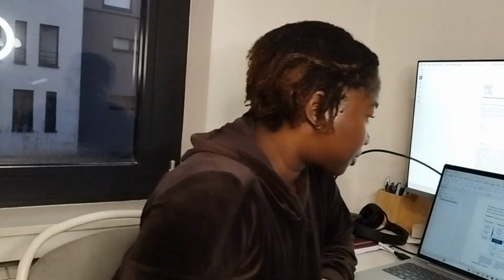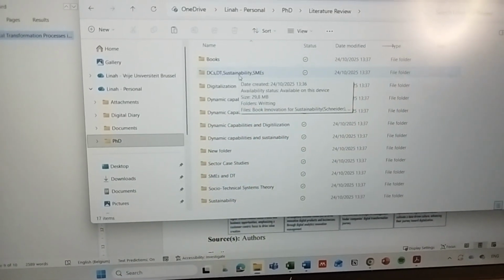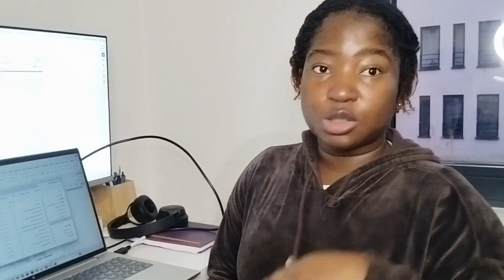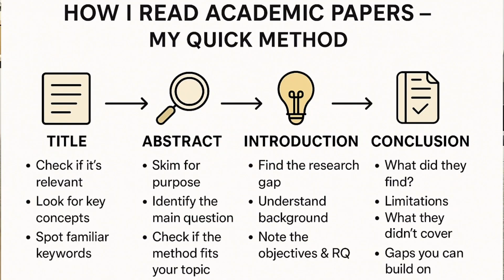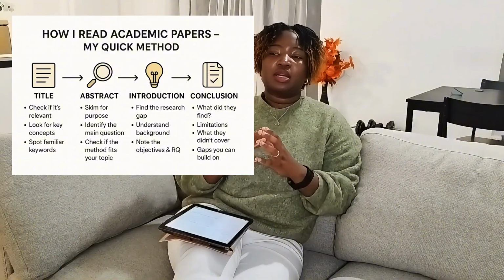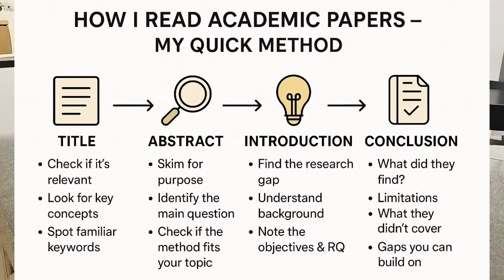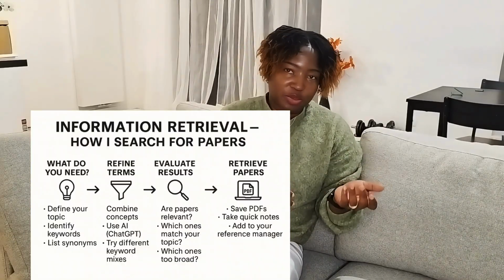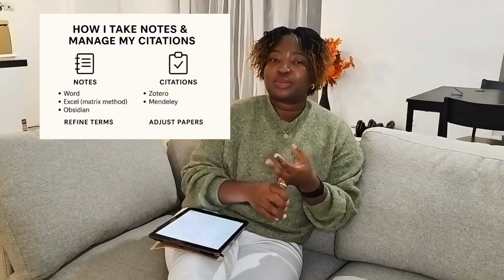Life in my 30s|A day in the life of a PhD student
Today I’m sharing a productive study vlog using the Pomodoro technique, my literature review process, and how I search for papers through information retrieval. A day in the life of a university/PhD student